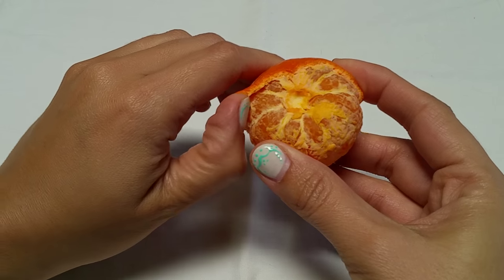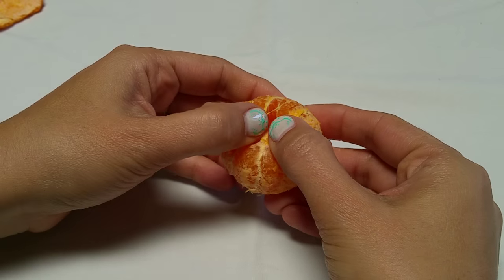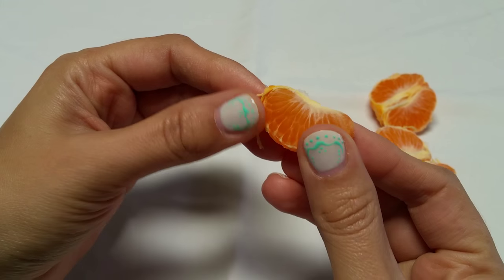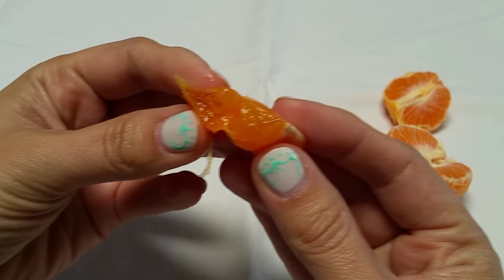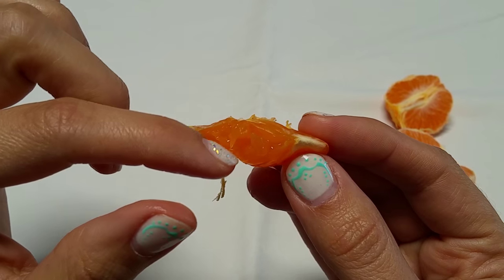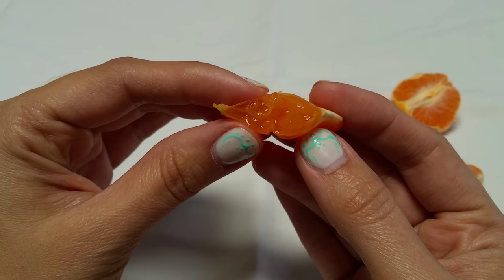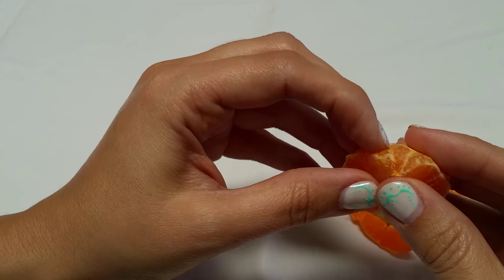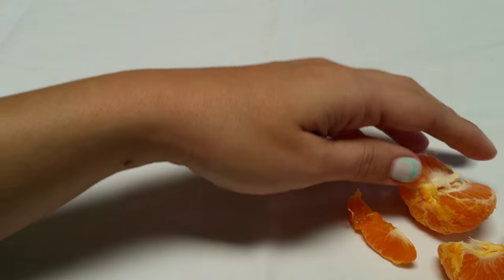Fascia Explained with an Orange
What is fascia? Using an orange as an example, we explain what fascia is and how prevalent it is throughout your body.